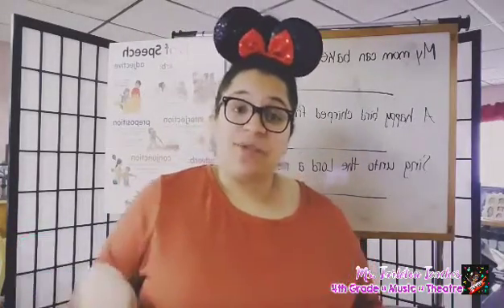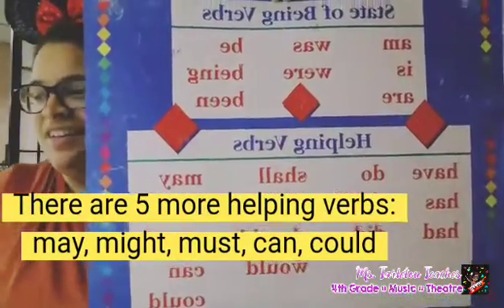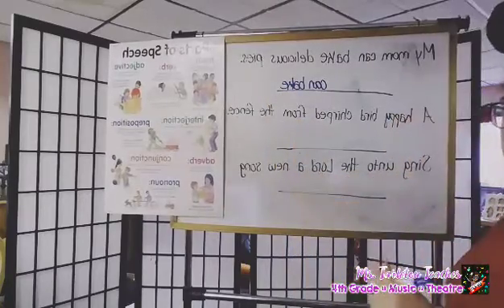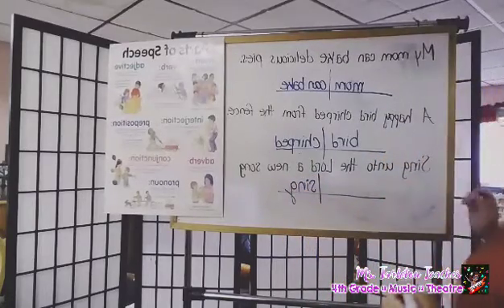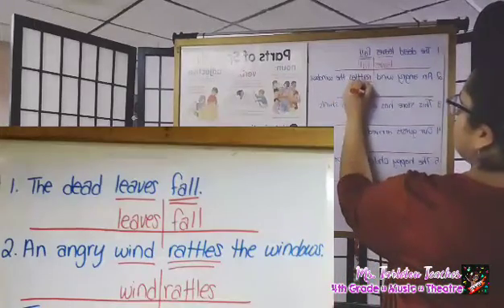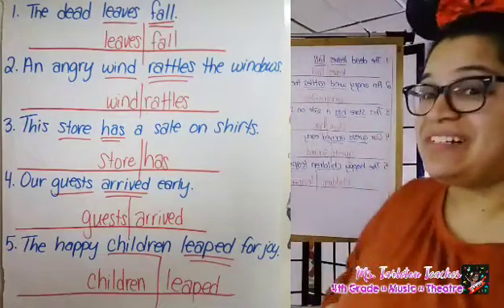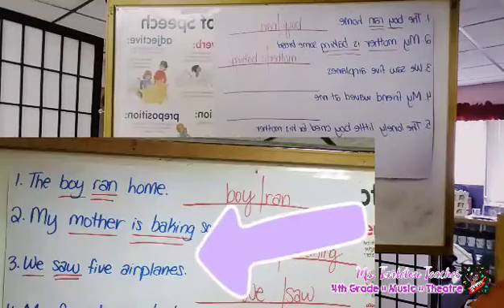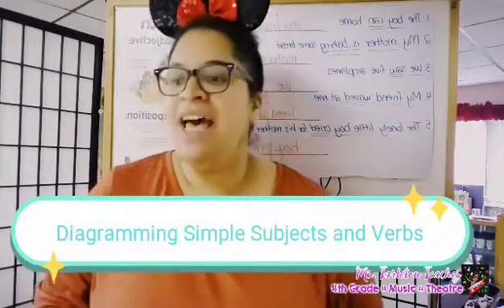Diagramming Simple Subjects & Verbs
Ms. Tarleton teaches simple subject and verb diagramming! 👍🤓😊📚✏